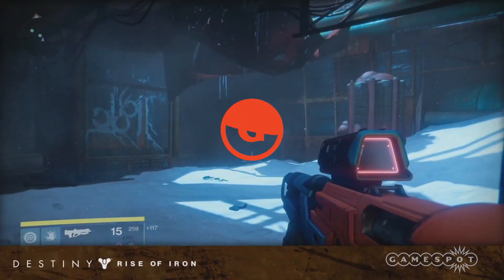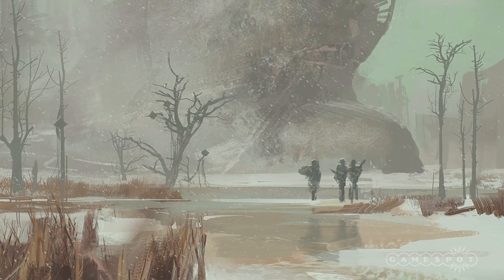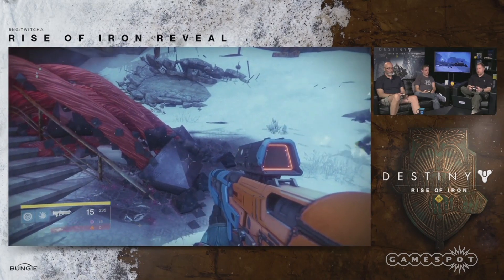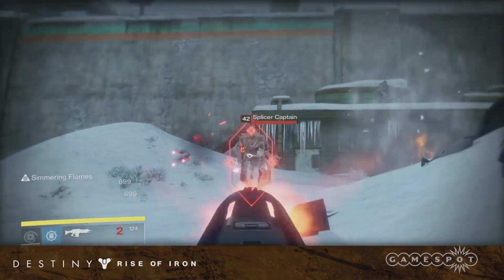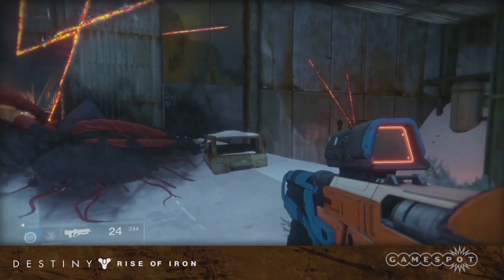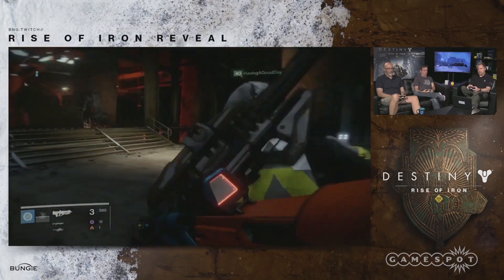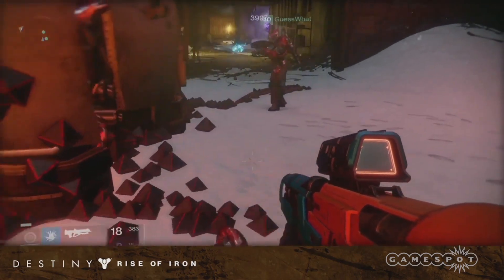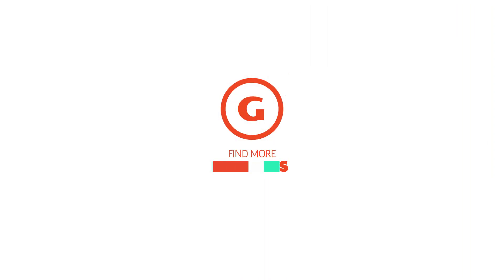Official Cosmodrome and Gjallarwing Tour - Destiny: Rise of Iron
Rise of Iron is Destiny's fourth expansion and yesterday Bungie's stream revealed more about the Cosmodrome and Gjallarwing vehicle. (Captured from Twitch.tv/bungie)